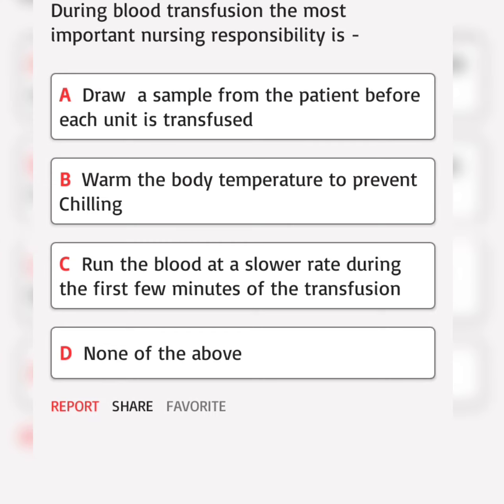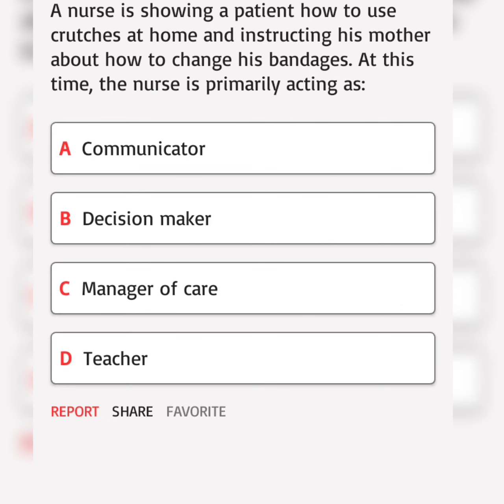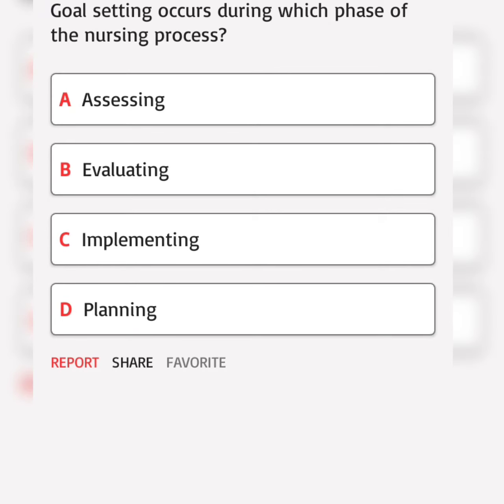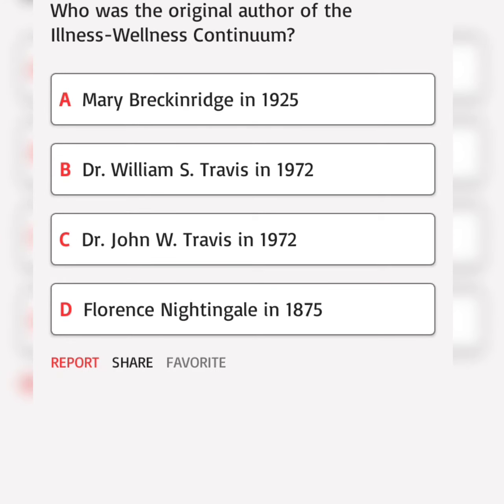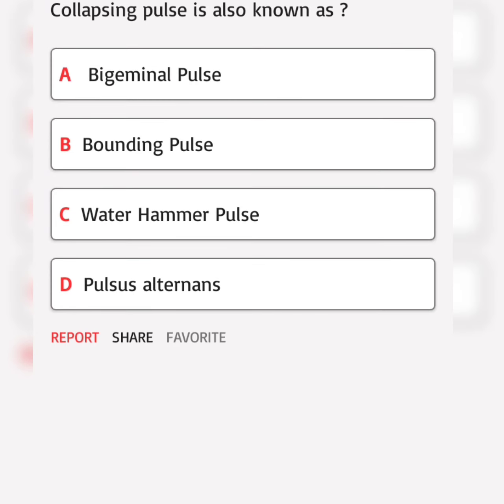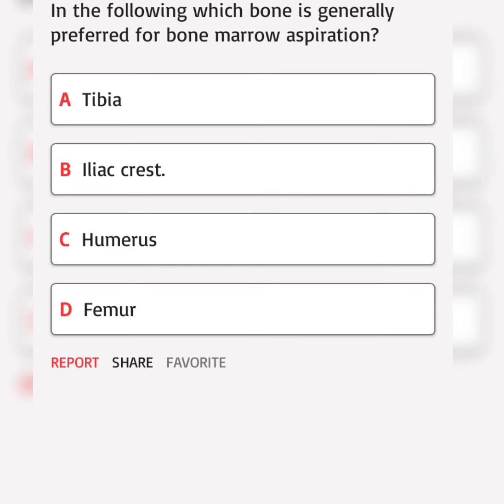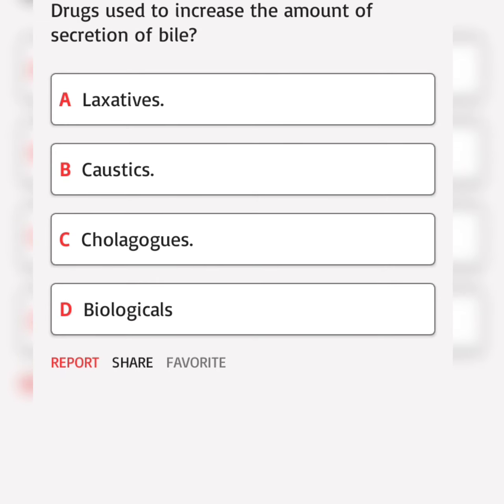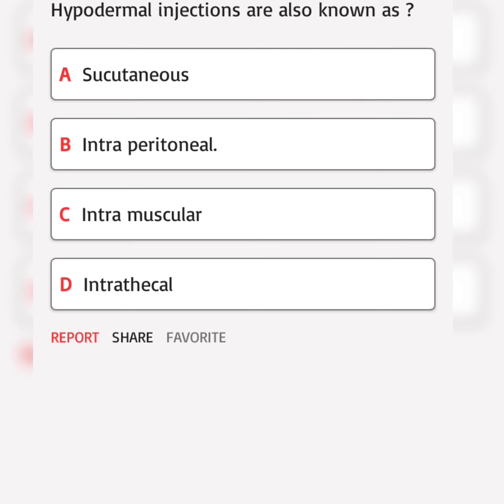ppsc preparation QuiZ for head nurse job charge nurse job 59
ppsc preparation QuiZ